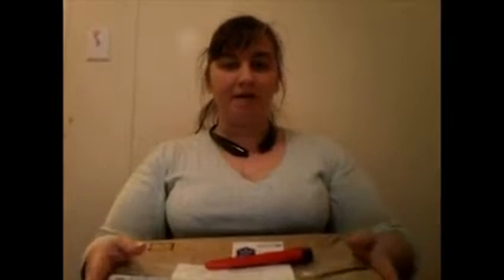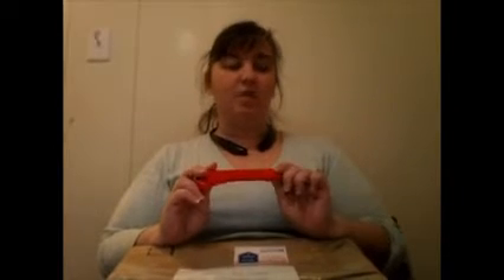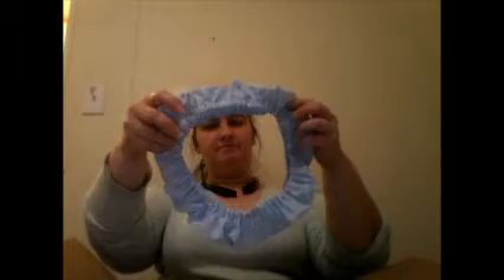Stitchy Carousel Unboxing